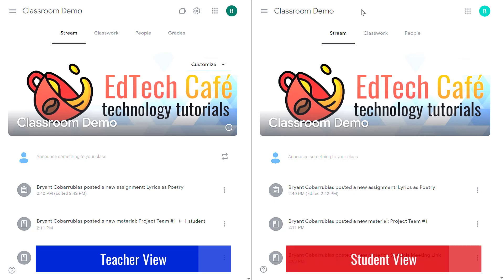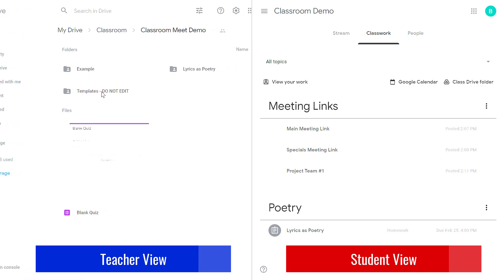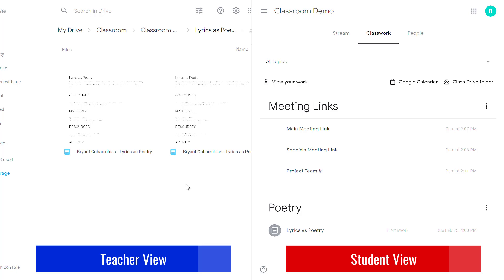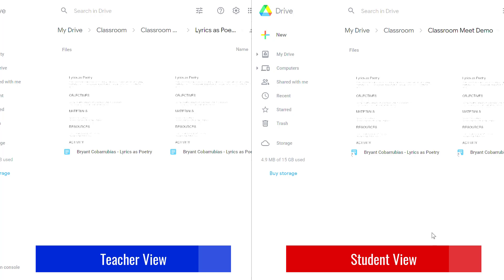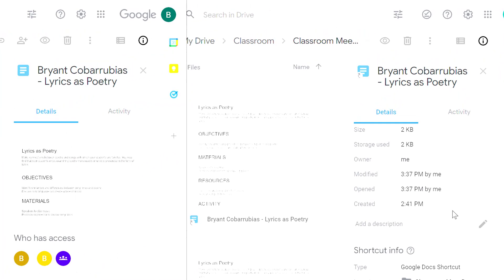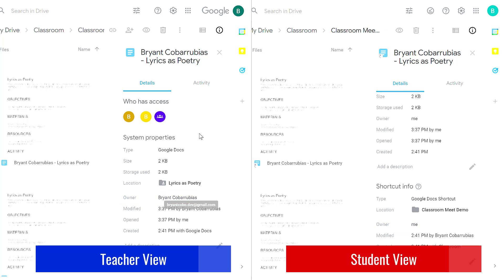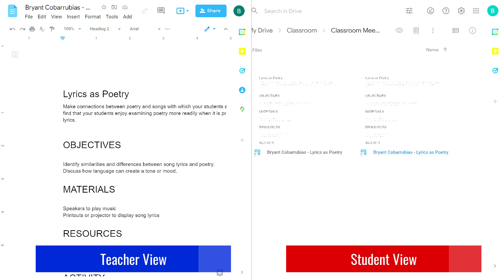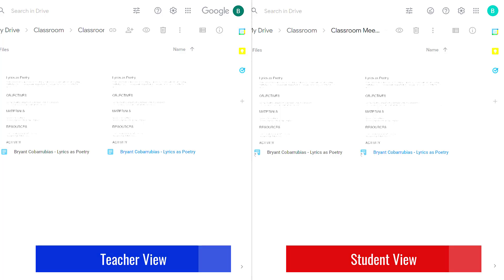Class Folder in Google Drive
Learn about how file in your Google Classroom are stored in Google Drive.  Compare what teachers see vs. the student view.  Dive into the details about who owns the files and how student work is kept separate.